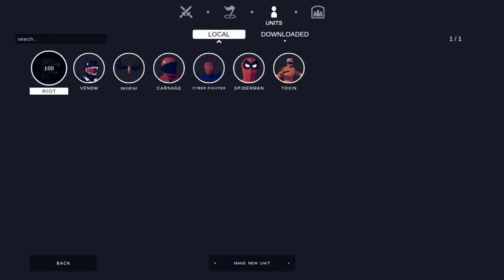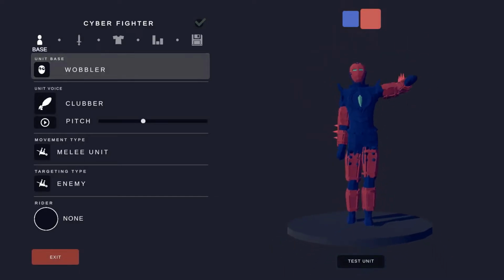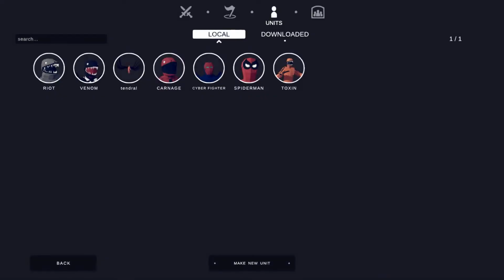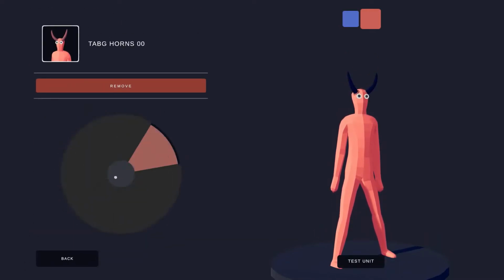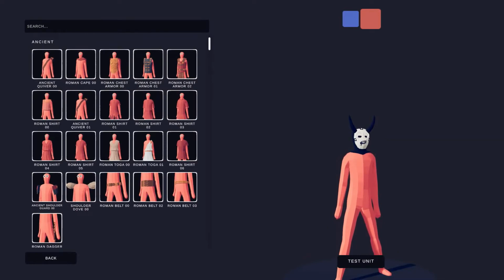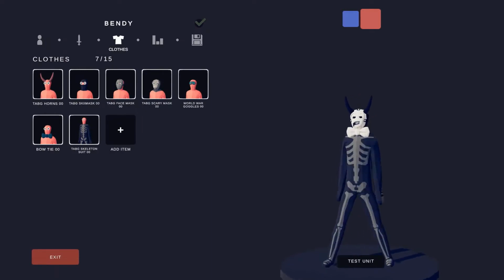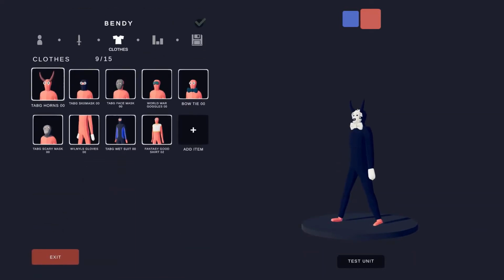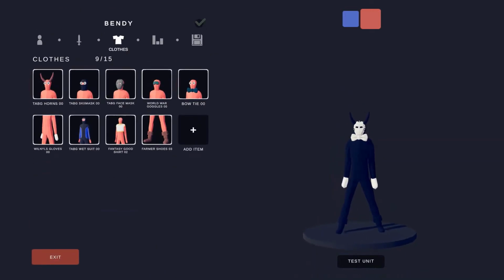i made bendy in tabs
bendy the ink demon is now a character in totally accurate battle simulator